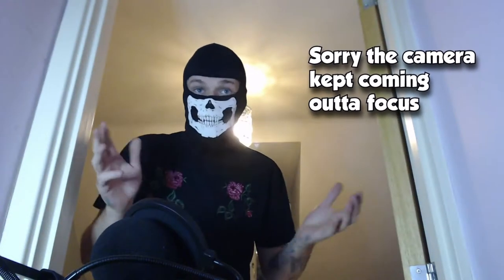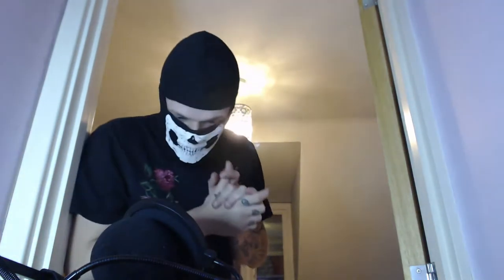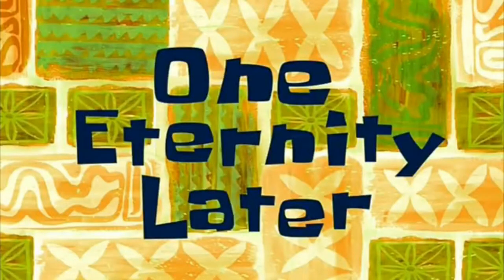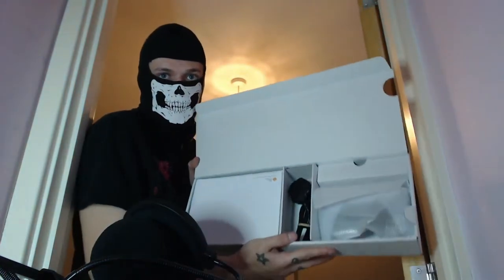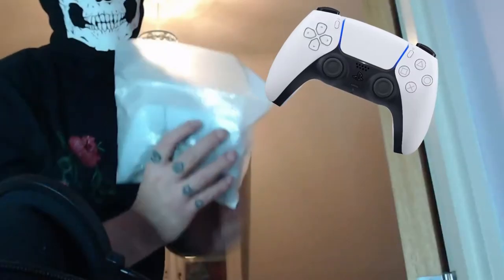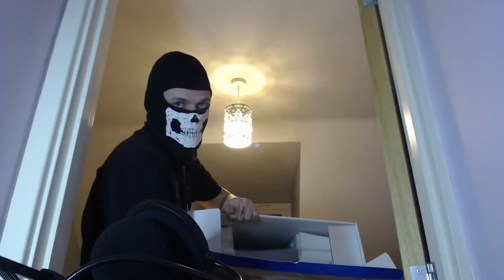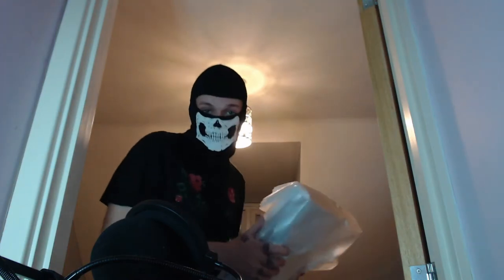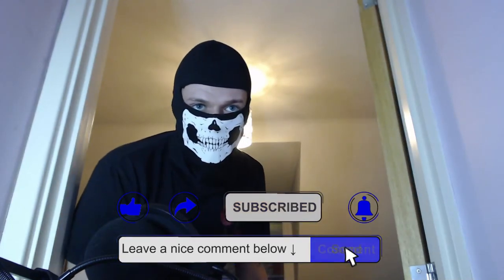Sony PS5 unboxing - THE WAIT IS OVER! 🤯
Unboxing PS5 next gen console. Opening PlayStation 5 box. Next Generation of PlayStation gaming. DualSense haptic feedback controller. Up to 4K120 gameplay or 8K graphics resolution. Fast M.2 SSD. Excited for PS5 launch?

OH YEAH IF YOU DO LEAVE A COMMENT YOUR COMMENT WILL BE PUT IN THE NEXT VIDEO

Also if you got this far down the description your an absolute LEGEND and i want you to comment something PROPER random and i mean PROPER RANDOM. Just so i know you read this and to also see how random some of you are 😂

You’ll catch me over on twitch streaming call of duty! 👆🏻

If you did enjoy this video please as much as i enjoyed making it for you guys, could you like, subscribe and share the video with your friends or family it would mean a lot to me and help the channel grow thank you STAY BLESSED STAY HUMBLE STAY TUNED!✌